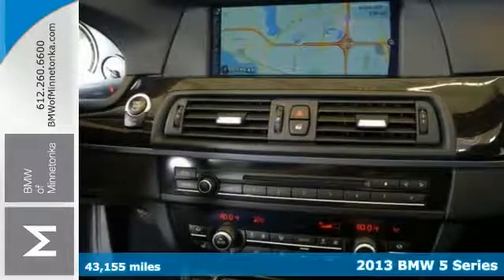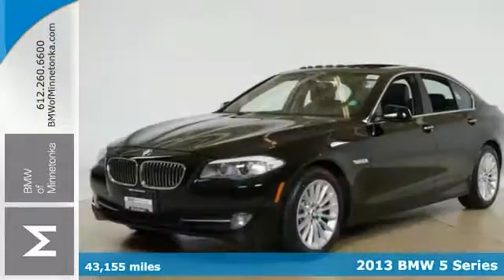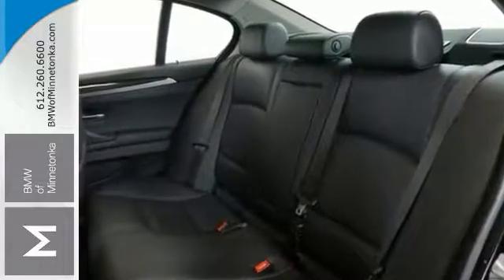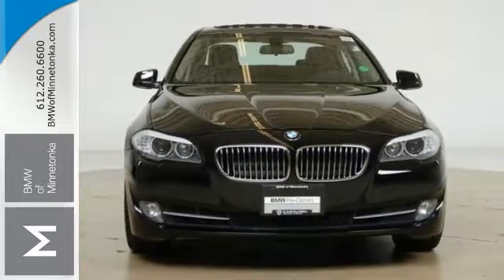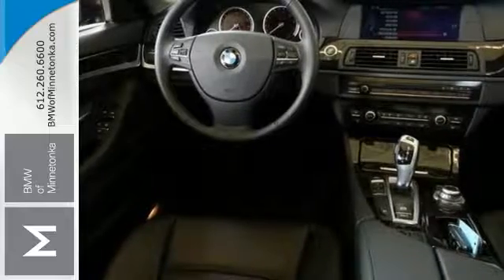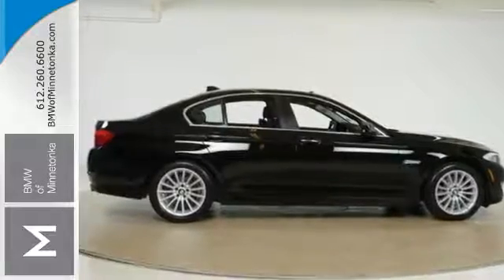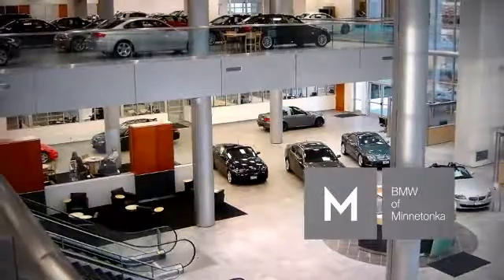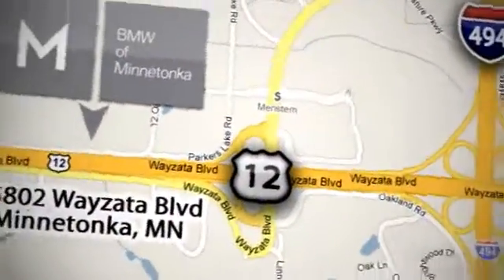Used 2013 BMW 5 Series Minnetonka MN Minneapolis, MN P50104 - SOLD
Year: 2013
Make: BMW
Model: 5 Series
Trim: 4dr Sdn 535i xDrive AWD 3.0L I6
Engine: 3.0 L I6 Cyl.
Transmission: 8-Speed A/T
Color: Black Sapphire Metallic
Interior: Black
Mileage: 43155
Stock #: P50104
VIN: WBAFU7C59DDU69601
Cold Weather Package, Premium Package, Technology Package (Navigation System and Real Time Traffic Information), and AWD. Hey! Look right here! Are you looking for a fantastic value in a vehicle? Well, with this handsome 2013 BMW 5 Series, you are going to get it.. The 5-Series was on Car and Driver magazine's annual Ten Best list for six years straight. Supplants a superb ride-and-handling package that the competition just hasn't managed to achieve.

Address:
15802 Wayzata Blvd